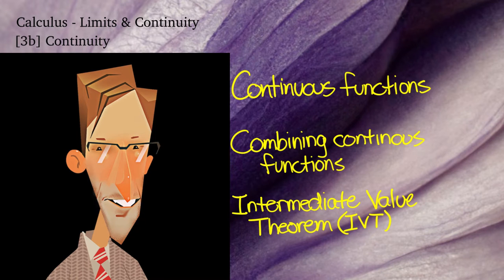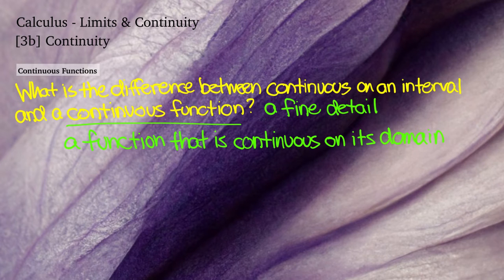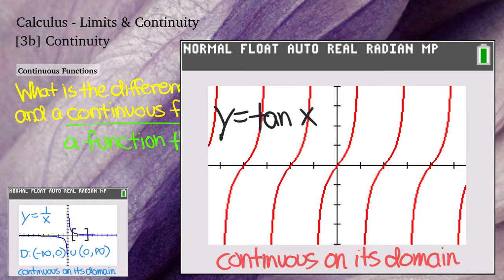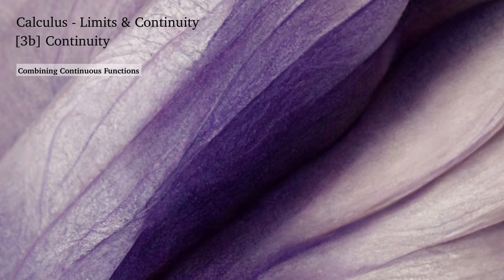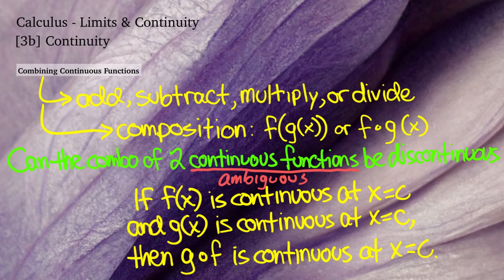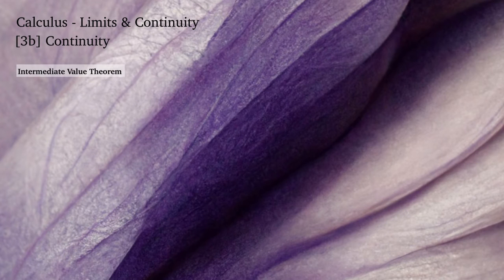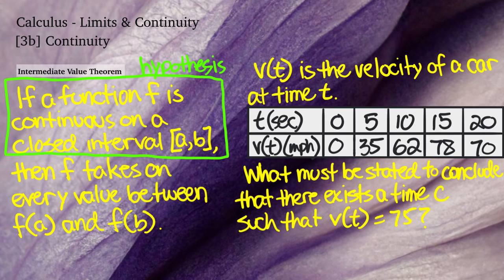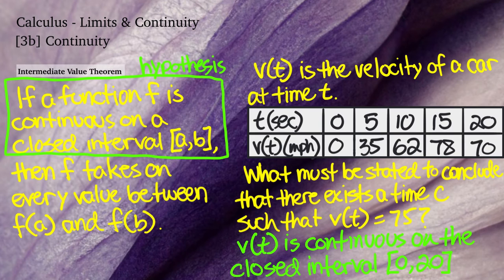Calculus Limits 3b Continuity - IVT (Intermediate Value Theorem)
00:00 Slide 1 Intro
00:20 Slide 2 Continuous Functions
03:02 Slide 3 Combining Continuous Functions
04:59 Slide 4 Intermediate Value Theorem
07:24 Slide 5 Thanks